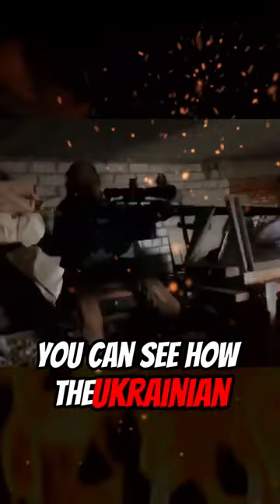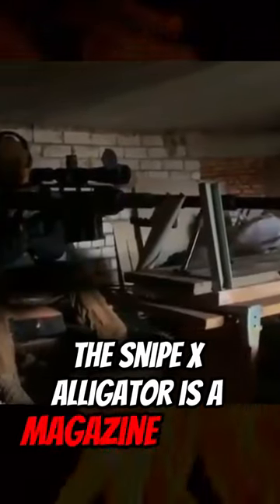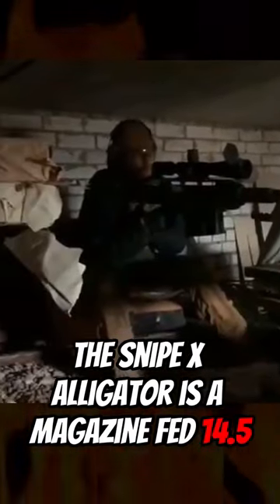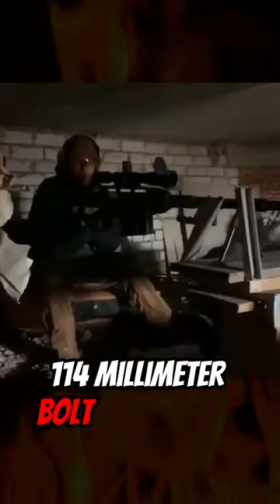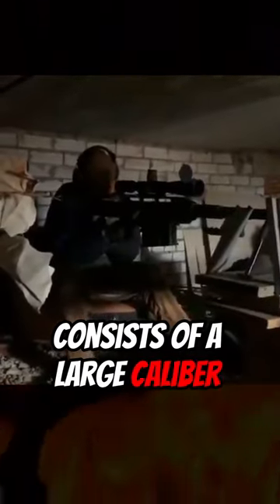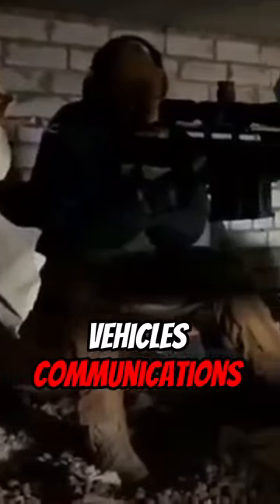Unleashing the Power of the 🐊 Ukrainian Sniper Rifle Snipex Alligator!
Unleash the power of the fearsome 🐊 Ukrainian Sniper Rifle Snipex Alligator! In this mind-blowing video, we delve into the capabilities and sheer precision of this incredible weapon. Watch in awe as our expert marksman showcases the Alligator's unrivaled accuracy, range, and stealthiness. Discover the advanced features that make it a game-changer on the battlefield, and witness its exceptional performance in real-life scenarios. Join us on this adrenaline-pumping journey and witness the raw power of the Snipex Alligator!